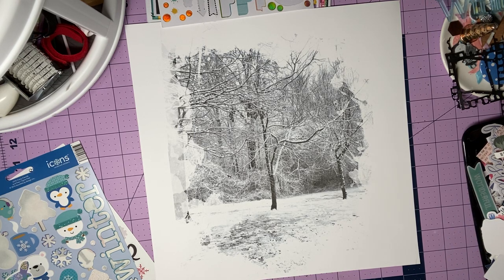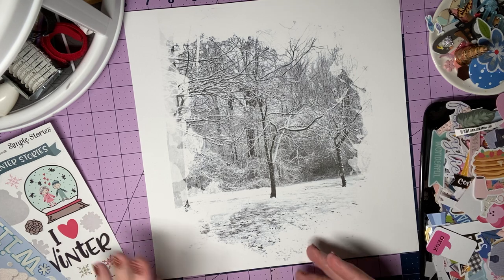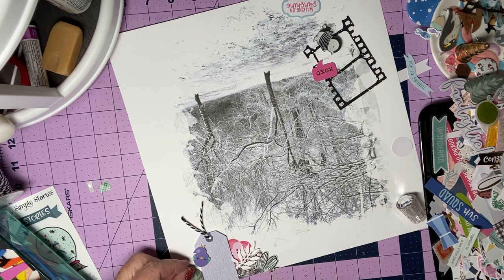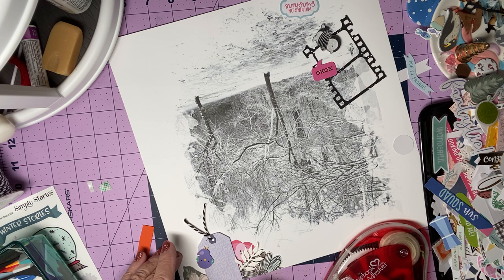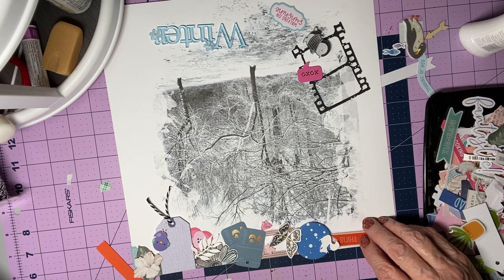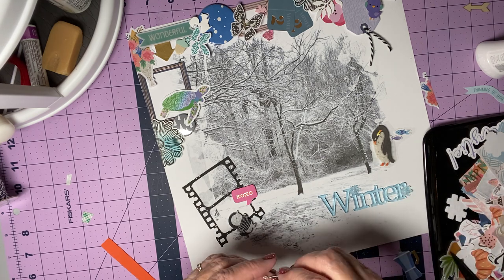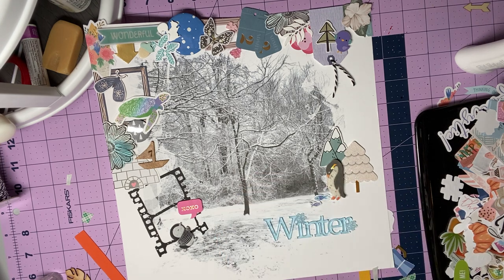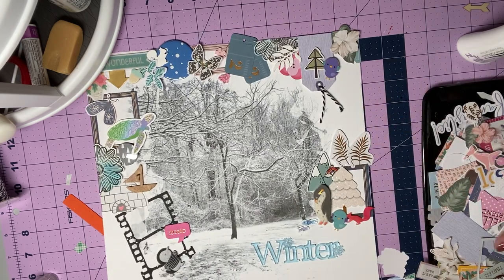Winter: Stash Dive Tuesday!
It’s Stash Dive Tuesday so join us in grabbing those random items and create a layout!  Hop along and see what the team found in their dives!

Today I take you on a ridiculously long dive through a few random bits of my stash as I tried a totally new (to me) technique that I may never try again. I don't hate it but I don't love it as much as I imagined when I thought it up.

I had a crazy bowl (bag dumped into a tray, actually) full of miscellaneous leftovers from Rosie's Studio, Paige Evans Bungalow Lane and about a million other kits/collections/designers, plus another tray of tiny bits of stuff that didn't get put away plus a couple winter sticker sheets and a few January Release flairs from Dotty About Flair -- and a gorgeous title and the cutest skating penguin, both from BrambleFox.

If I were to try this again, I think I'd start with different sizes of half circles to fill in all the outline around the page, then I'd layer with embellishments.  I might even use the same ones, but placement would be easier and might look more natural.  Oh well.  Hindsight is 20-20, right?

As I said in the video, the winter elements were there to represent the facts of life at the time of the photo.  The tropical summery elements are there to represent hopes and dreams these days!